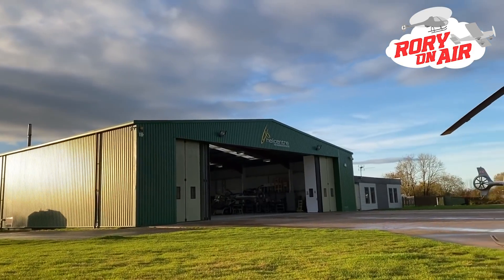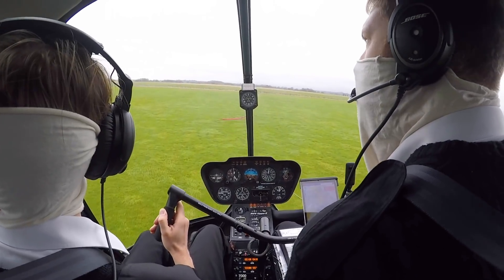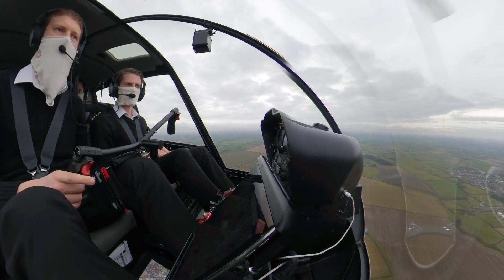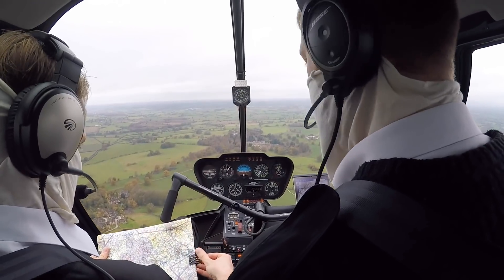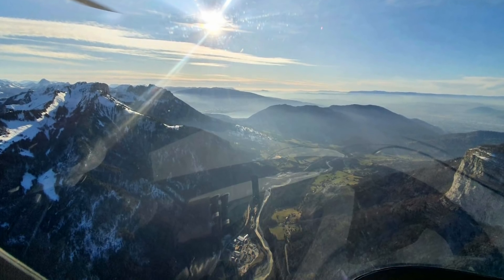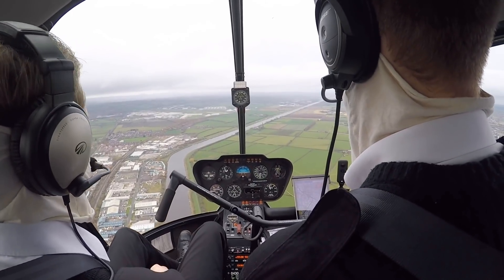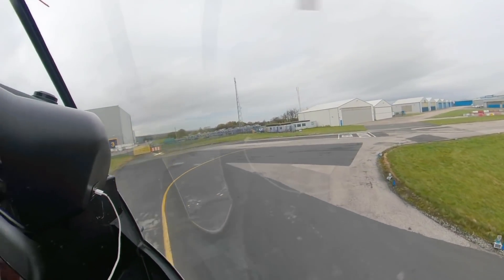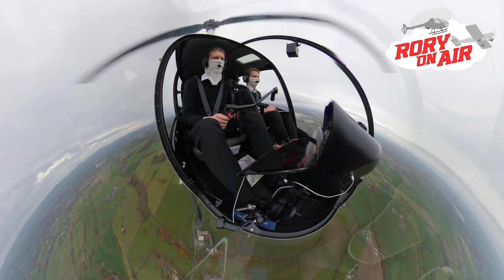My FIRST REAL helicopter mission in a NEW TYPE | Robinson R44 Leicester to Hawarden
This time I'm taking on another new challenge. I've never flown an R44 helicopter before and this is my first experience of a flying a machine with hydraulics and a passenger in the back. This is a real world mission as we need to reposition the machine to Hawarden so it can be used for another company job. See how I get on under the watchful eye of instructor, James.

Sick of your sunglasses digging into your head under your aviation headset? Then get yourself a pair of Flying Eyes.